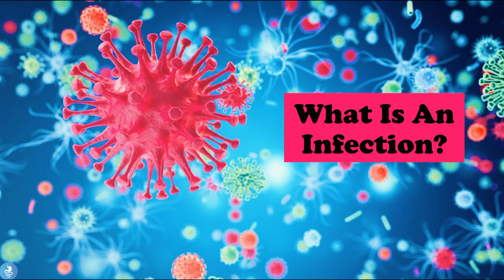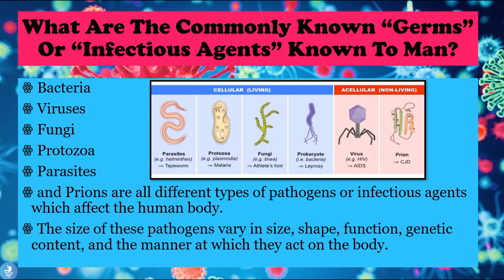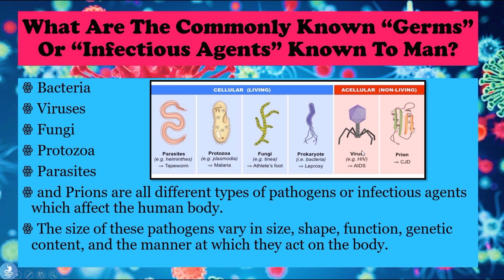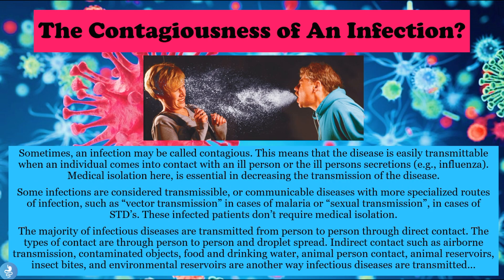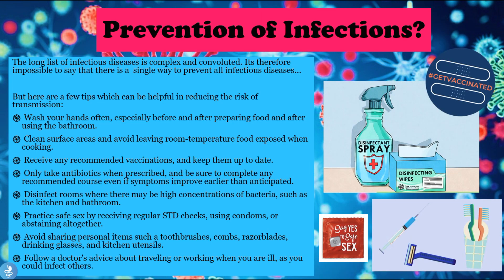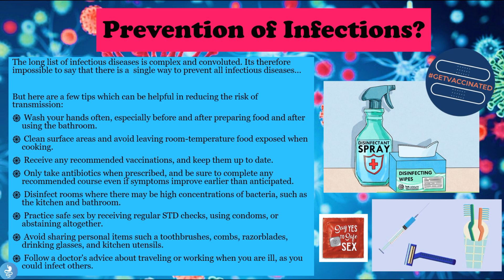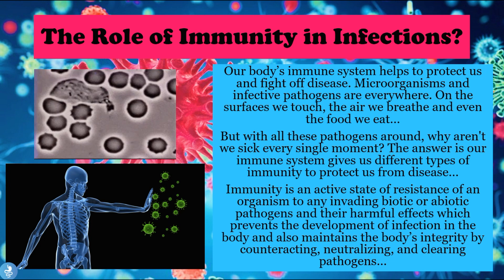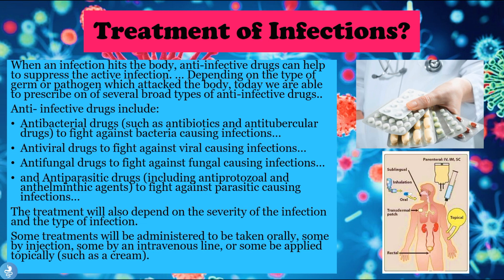Understanding Infections: Symptoms, Causes & How to Stay Safe!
In this video, we dive deep into the world of infections, covering everything from common symptoms to the causes and how infections spread. Learn the key signs to watch out for and what you can do to protect yourself! 🌍💡

👉 Key Topics:
• What infections are 🦠
• Common symptoms of infections 🤒
• Different types of infections (bacterial, viral, fungal) 🧫
• How infections spread & prevention tips 🛡️
• Treatment options 💊

🔗 Learn more about preventing infections: To download this presentation

0:00 Introduction
0:18 What Does The Term "Infection" Mean?
1:03 What Are The Commonly known "Germs" Or "Infectious Agents" Known To Man?
2:28 Signs and Symptoms of Infections?
3:15 The Contagiousness of An Infection?
4:22 Prevention of Infections?
6:31 Treatment of Infections?